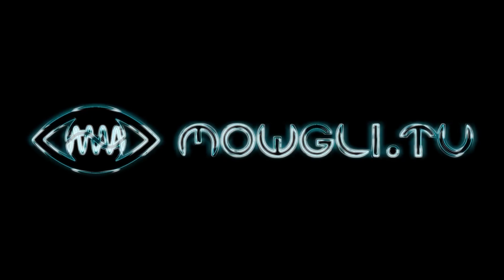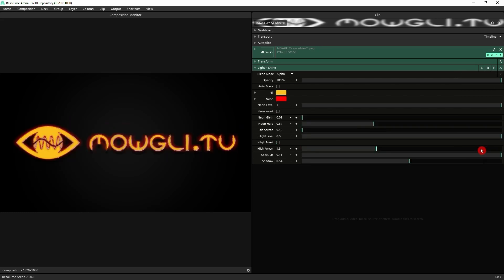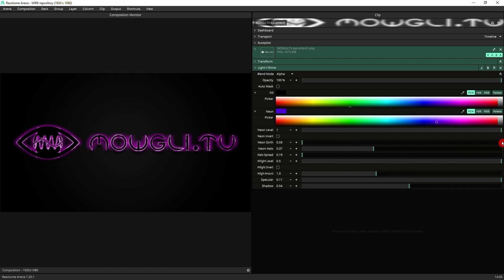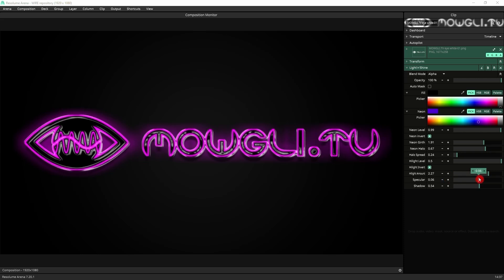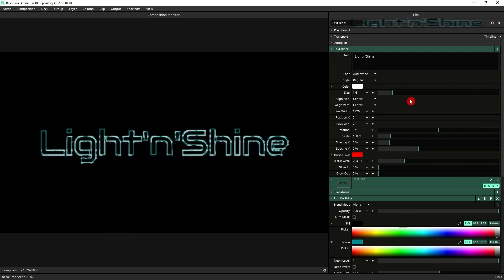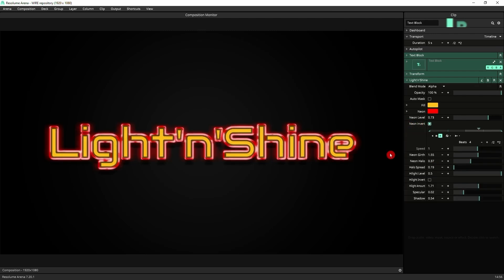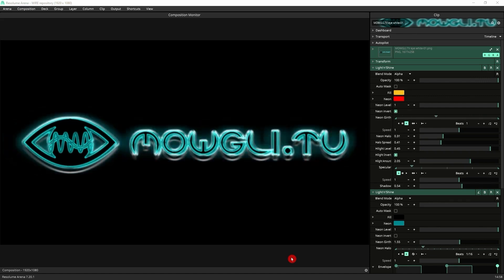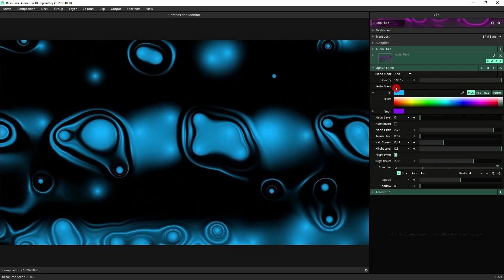Resolume Plugin: Light'n'Shine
This video show you how to use the Light'n'Shine plugin in Resolume with JuiceBar.